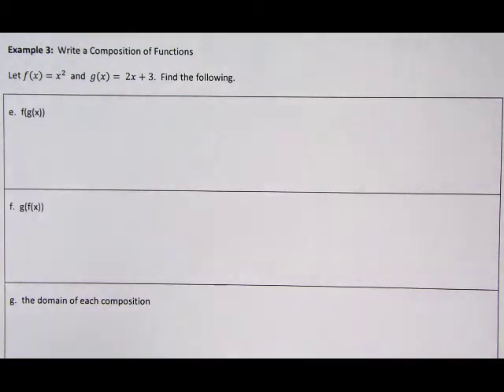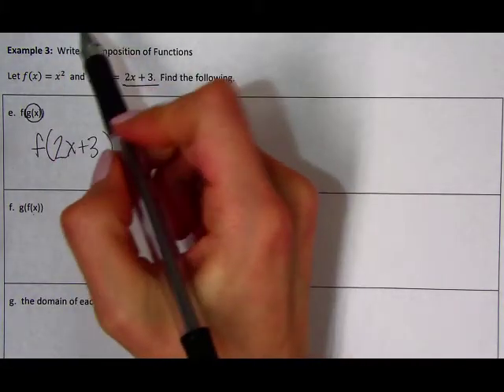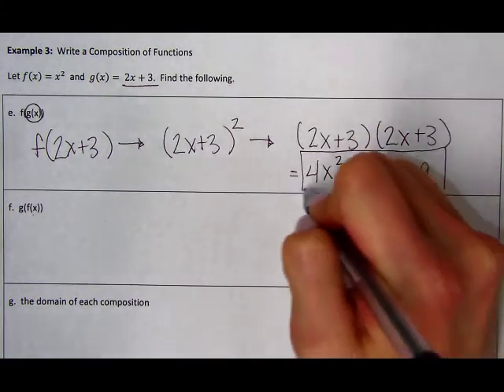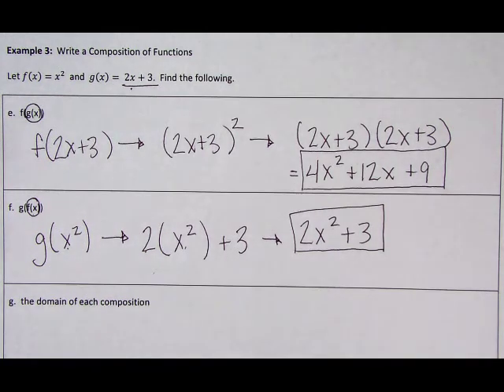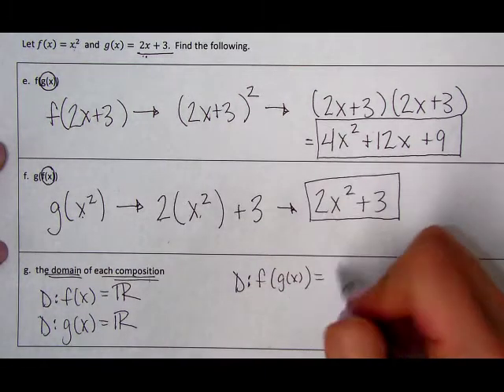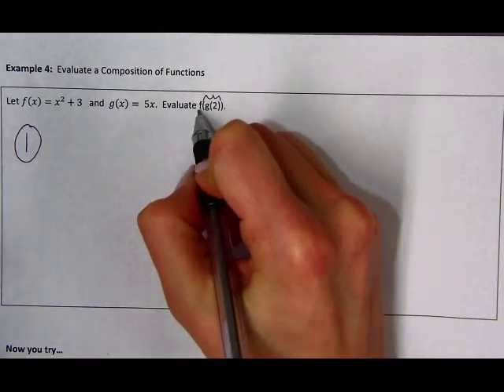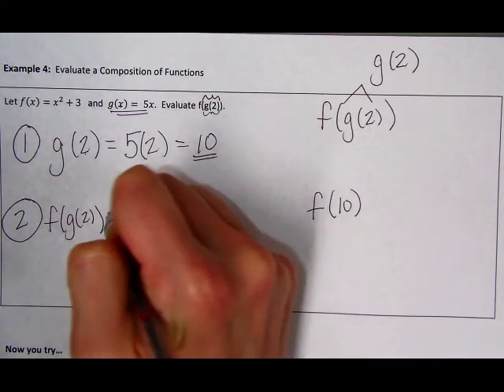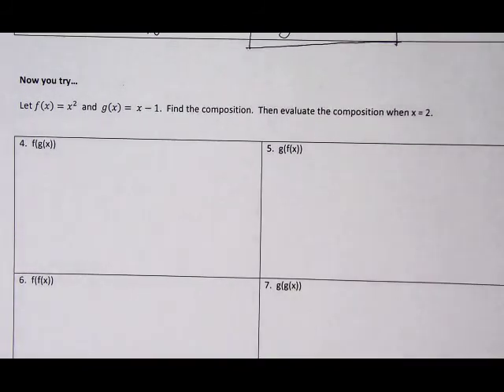A2-1 BB#25 V6 Example 3&4.mov